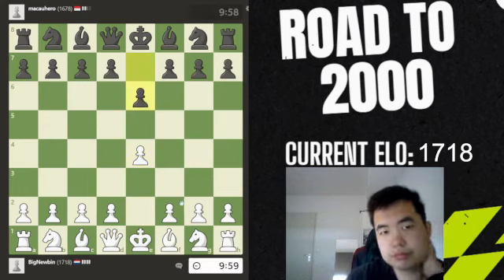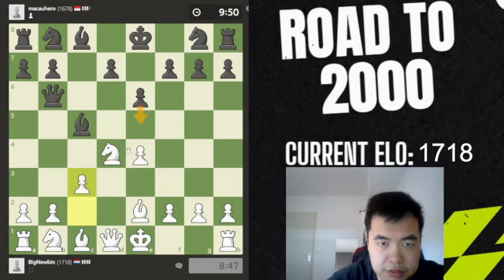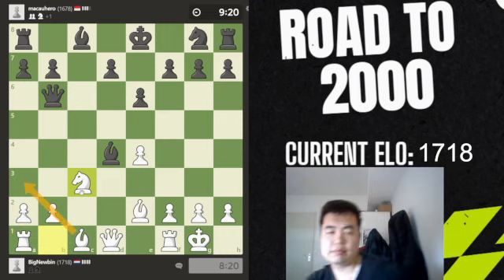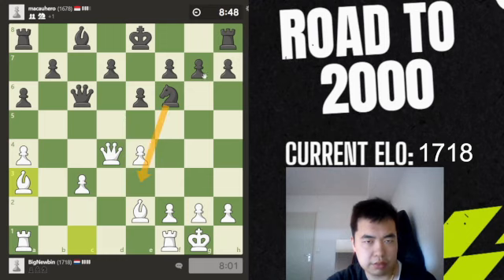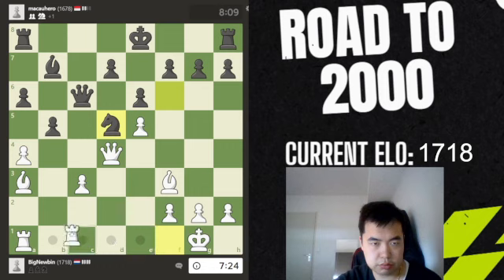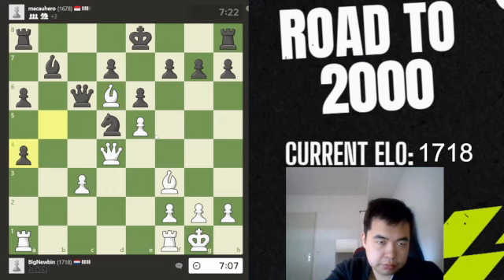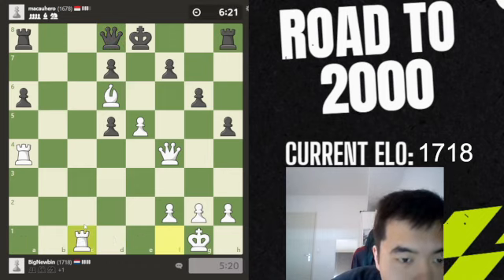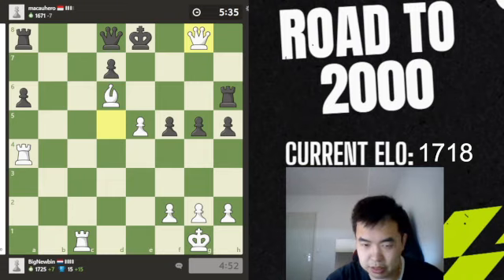Defeat the Sicilian with this pawn sacrifice! | Road to 2000 Ep. 12